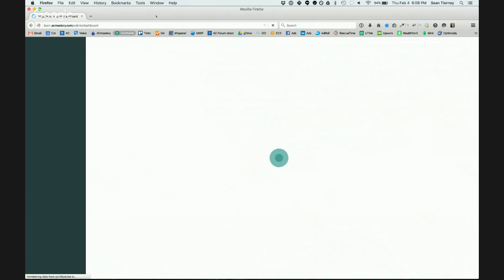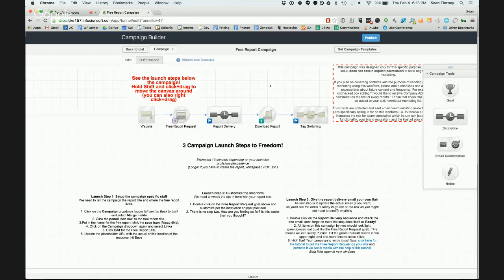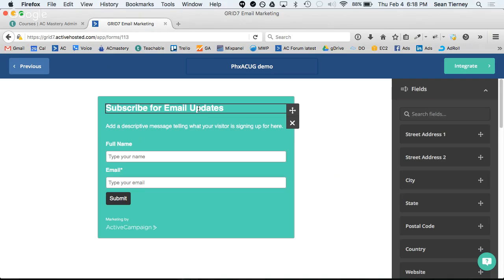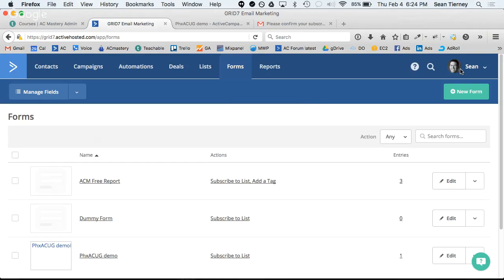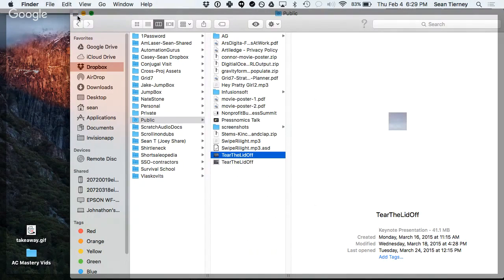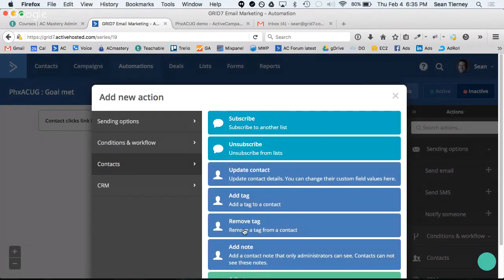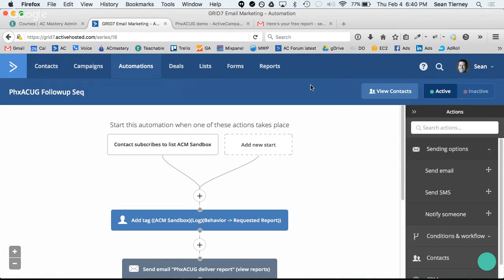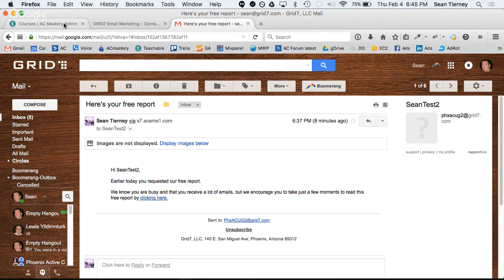Phoenix ActiveCampaign User Group #4: Switching from Infusionsoft to ActiveCampaign